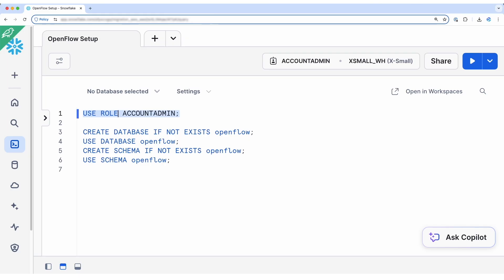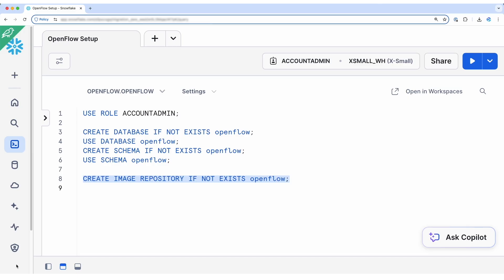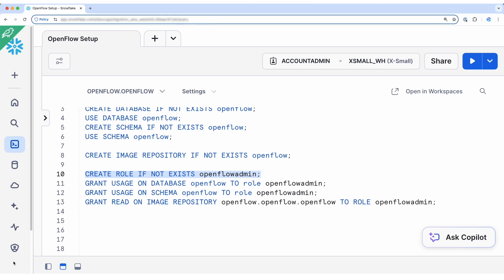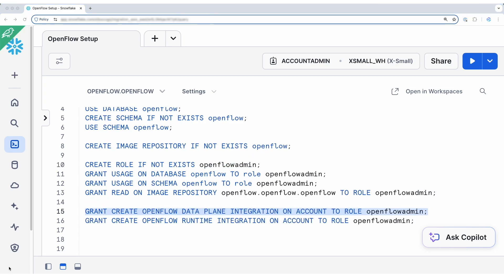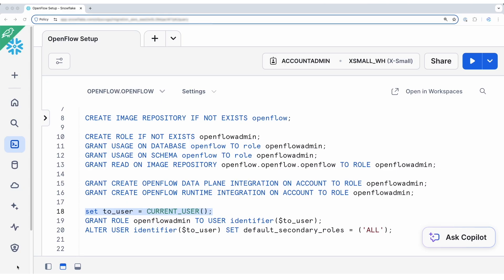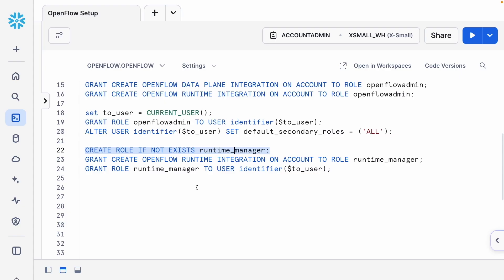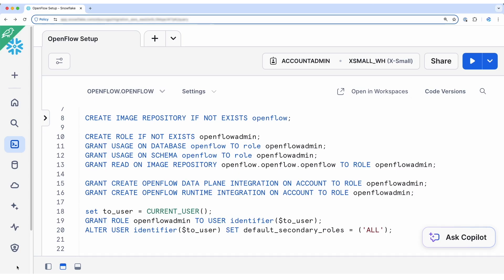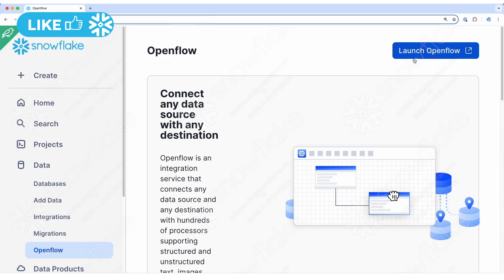OpenFlow BYOC AWS Deployment | Initial Setup (Part 1 of 3)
👉  In this video, the first in the Openflow tutorial series, we guide viewers through the initial setup for a Snowflake Openflow deployment on AWS. Users begin in the Snowflake UI, where they create a new Openflow deployment with Amazon Web Services and select their VPC configuration (either managed by Snowflake or bringing their own). After creation, a CloudFormation template is downloaded. The tutorial then demonstrates navigating to the AWS console to use this template, which automatically provisions the necessary AWS infrastructure, including an EKS cluster. Finally, the video shows how to create a runtime environment within the new deployment to begin building data flows.

Part 3 to come soon.